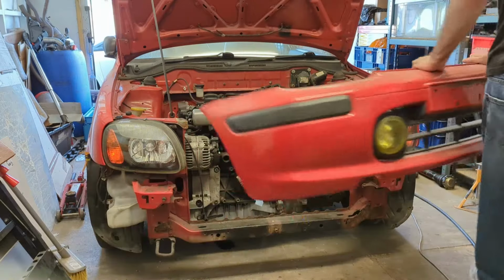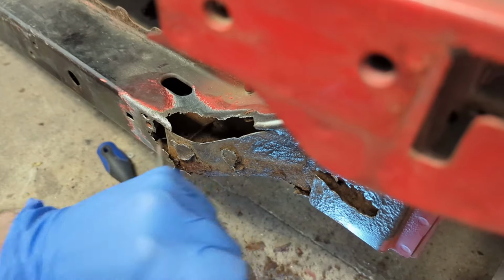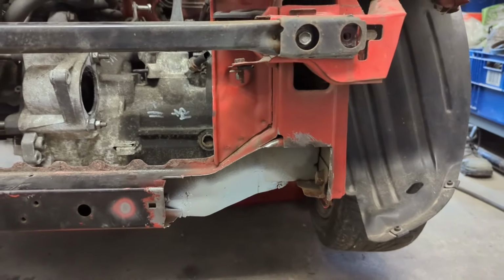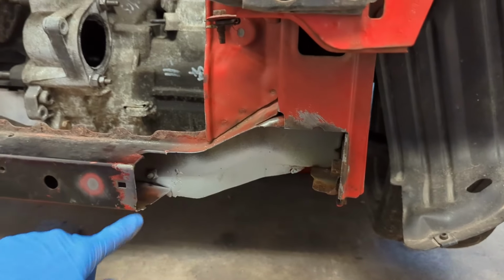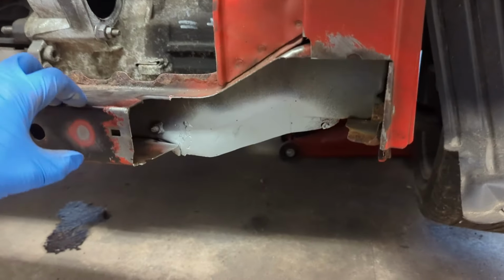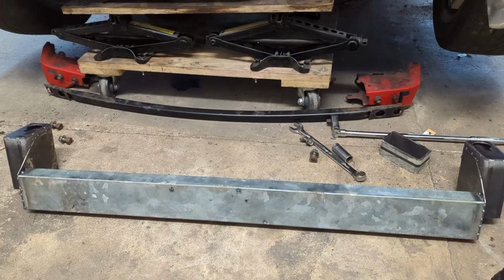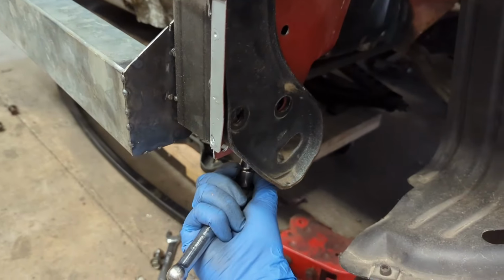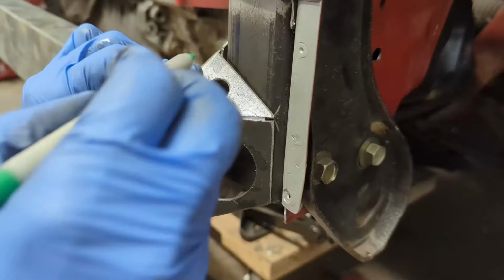Making my Own Radiator Support Because Rust - Audi/VW 1.8T Engine Swap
What was supposed to be a quick patch job turned into a complete re-engineering project that spanned several months.  I hate it when that happens.

This is a mockup design that serves as a proof of concept, to keep the front of the car together and will be cut up as front-mounted parts like radiators are added to the car.  Yes it's heavy, yes I know it's way too strong.  The final version will be much more lightweight.